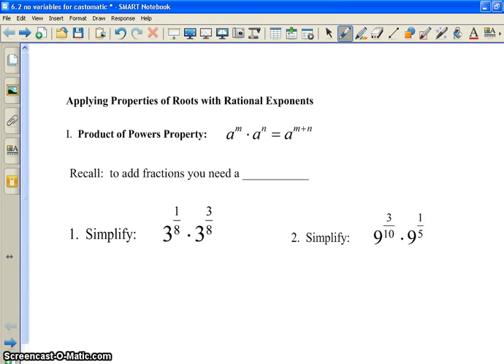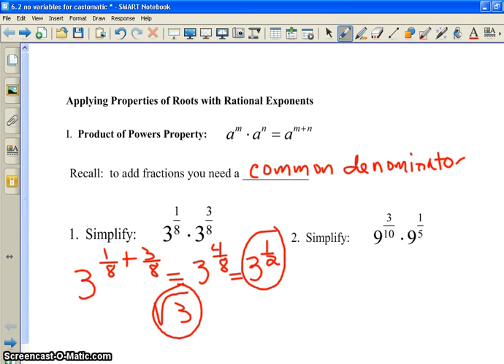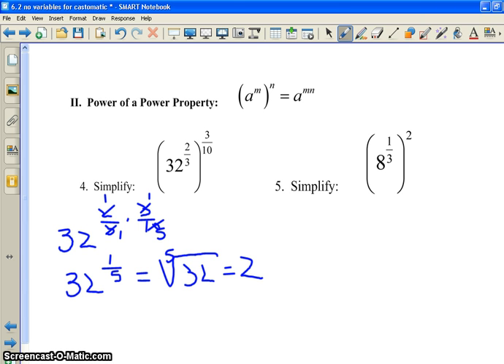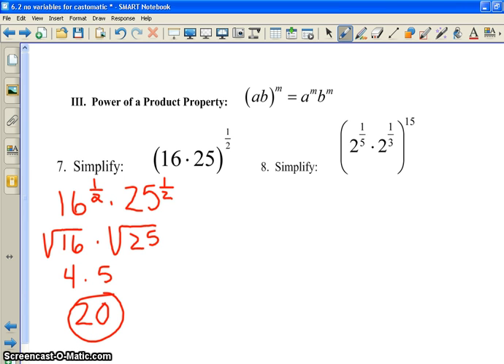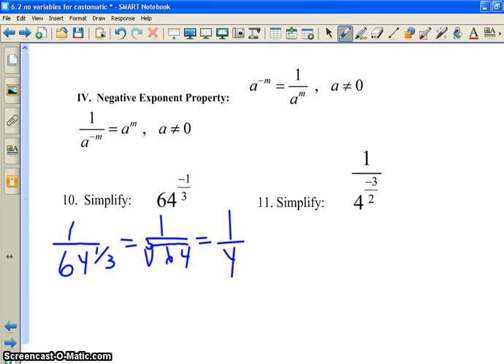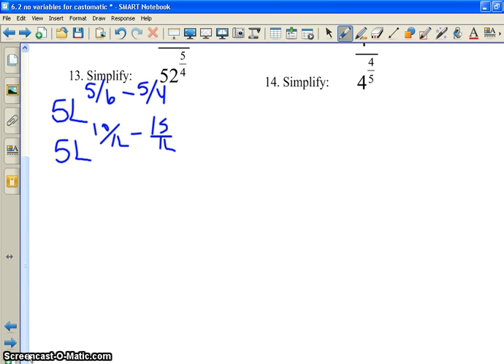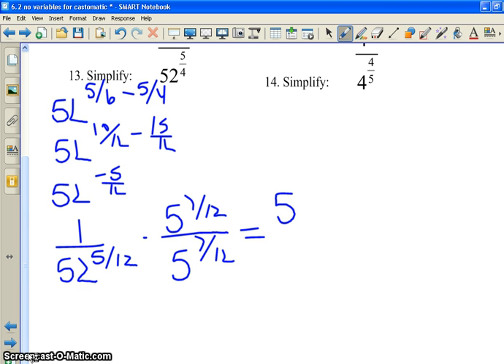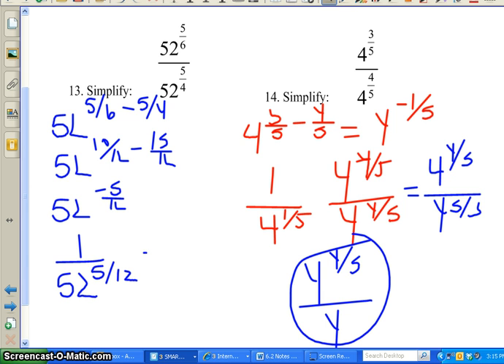6.2 no variables part 1